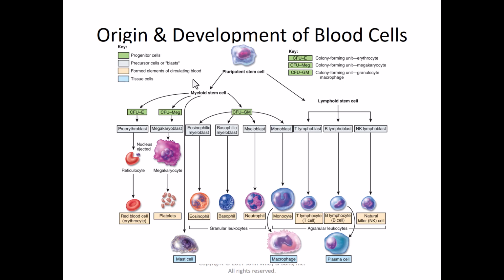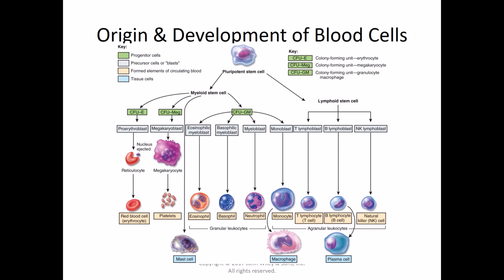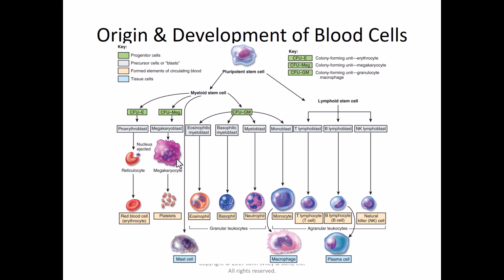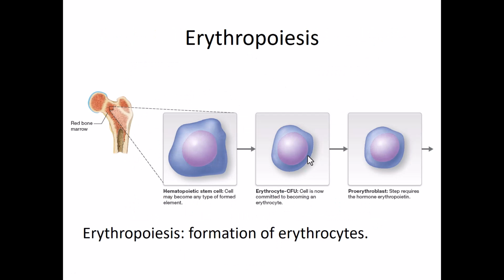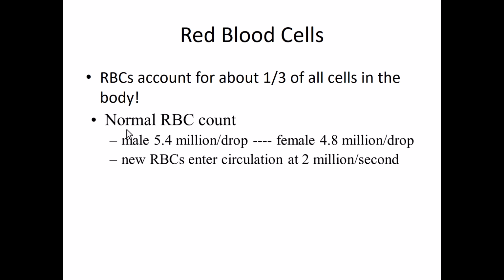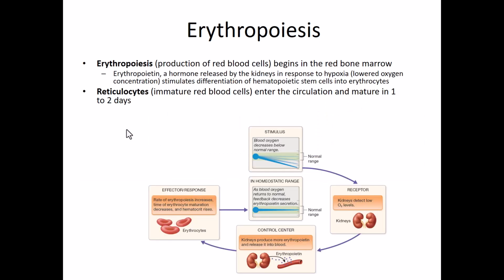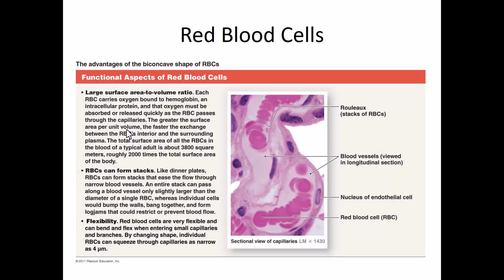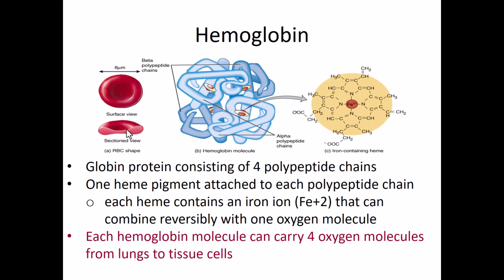Cell Lineage and Formation